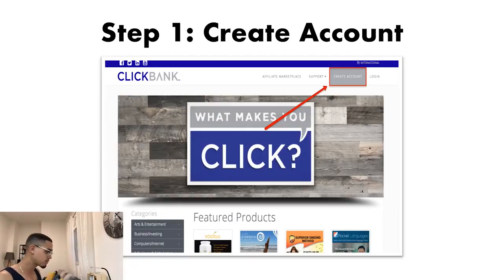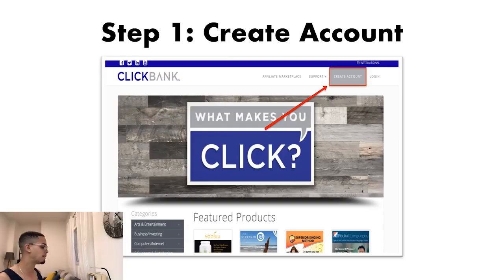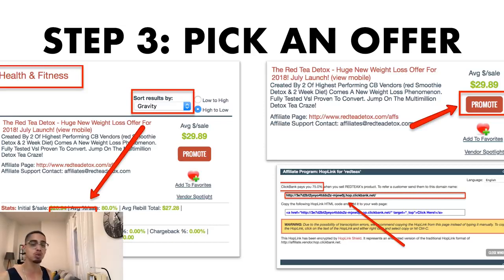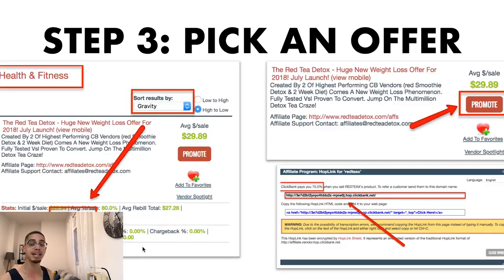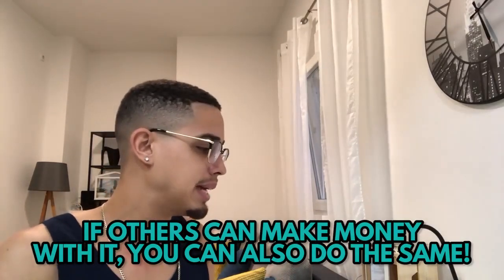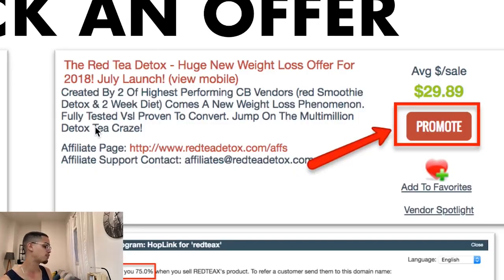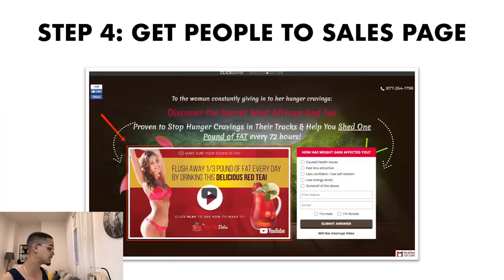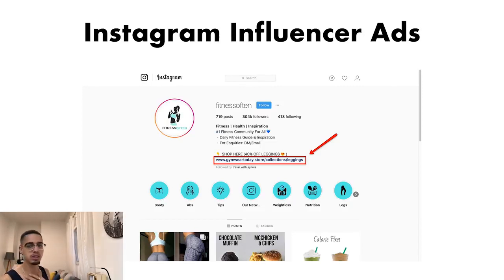How to Make $100 a Day On Instagram - Make Money Online 2019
👉 START MAKING PASSIVE INCOME TODAY!

👁 About this video : This video focuses on a proven method you can use to make $100 or more without having to invest a fortune on products that simply don’t work. Created by Eric Ellis Jr
👋 About this channel : This Channel is created for people who believe that there is more to life than the 9-5 struggle. It focuses on how to make money online and proven passive income methods that will give you the freedom to spend more time with family and friends, while doing the things you love.